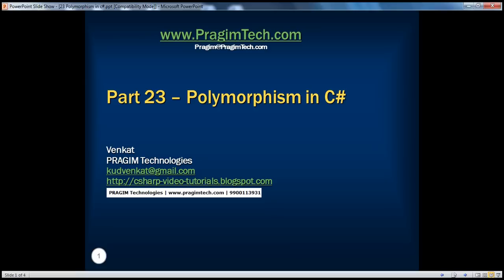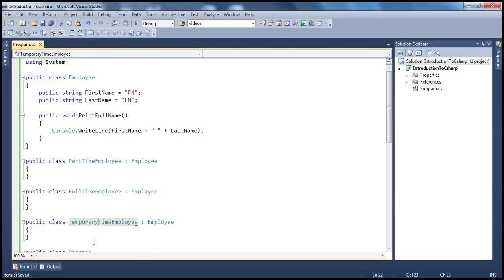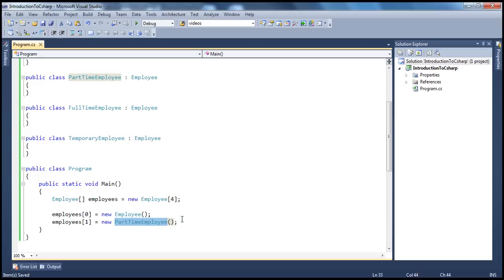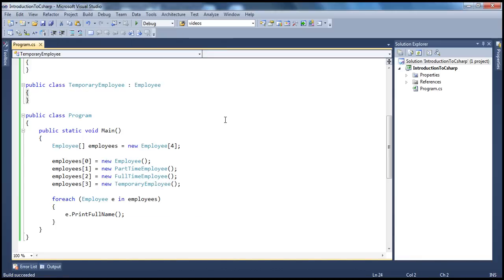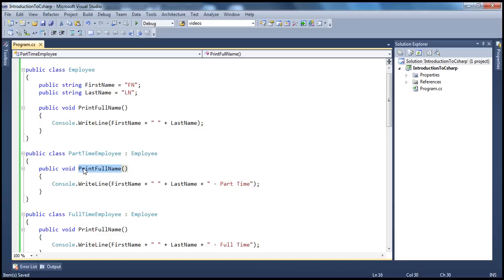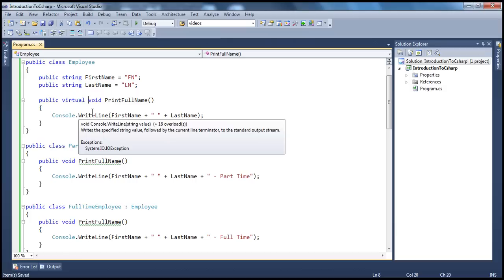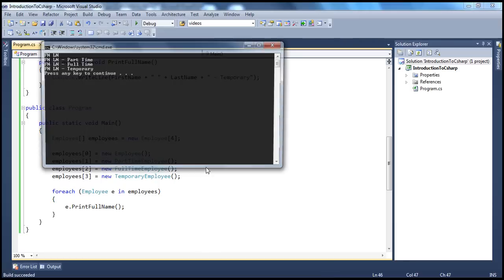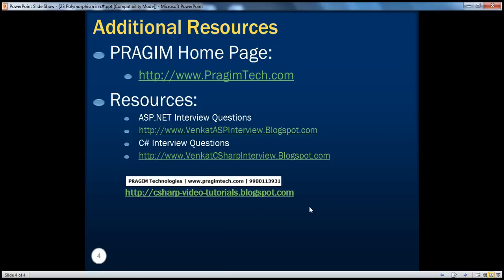Part 23 - C# Tutorial - Polymorphism in c#.avi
In this part of the c sharp tutorial we will learn
1. Overriding virtual methods
2. Polymorphism